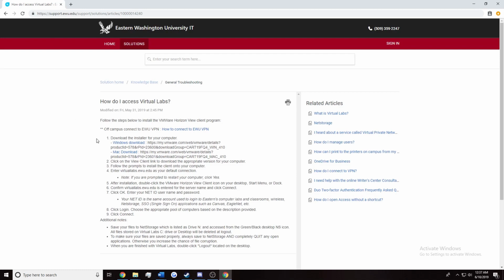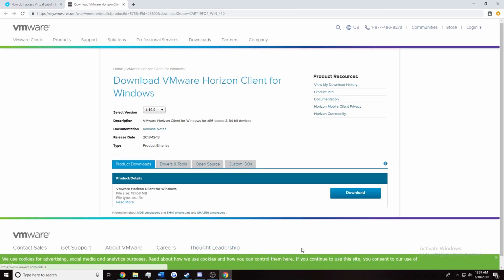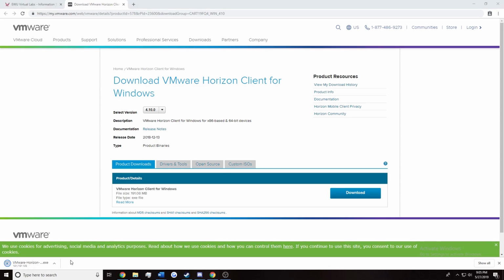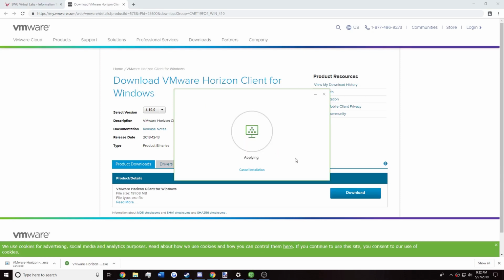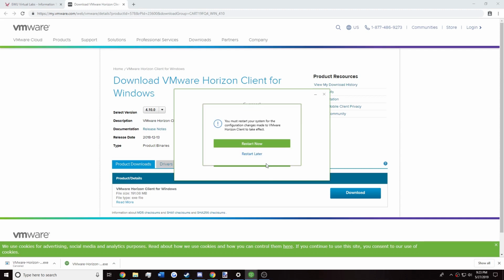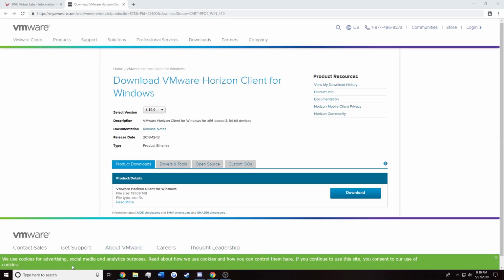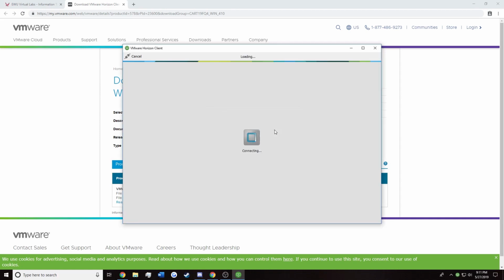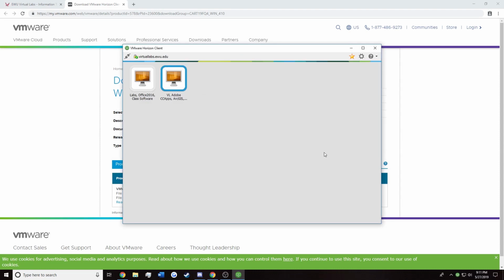EWU Virtual Labs Installation Tutorial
Virtual Labs is a software provided by EWU and VMWare Horizon to allow EWU Students to access EWU's computer interface remotely. This tutorial will teach you how to install and set up EWU Virtual Labs for use on your home computer.